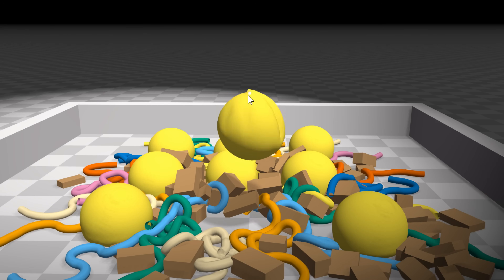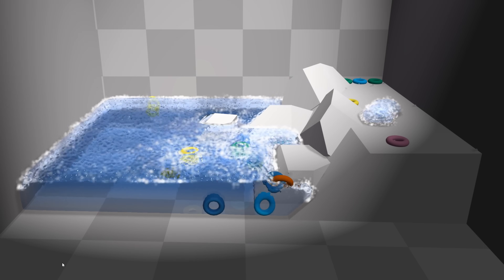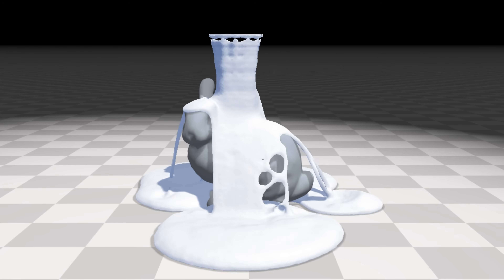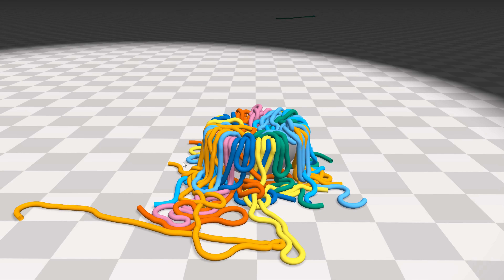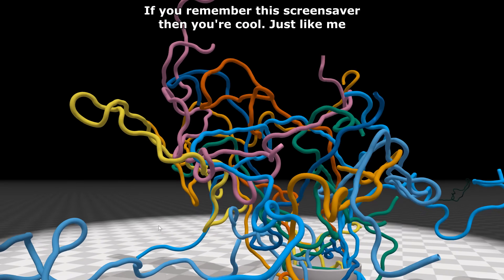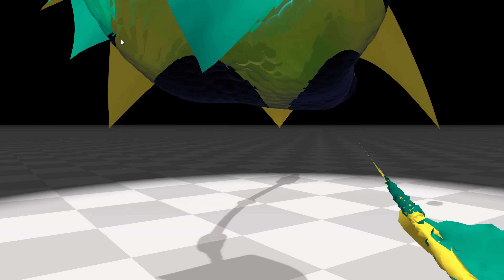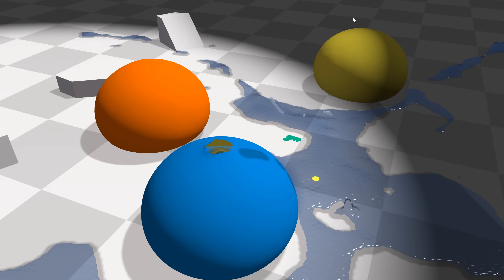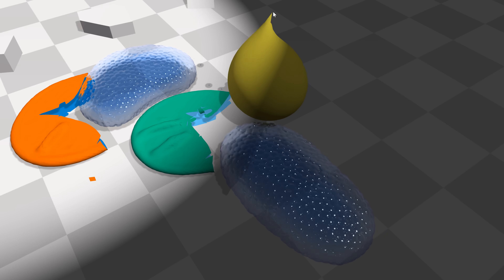Imagine What We Could Do Now?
Back in 2013, Nvidia's Flex promised real-time physics simulations. Now in 2025, games are yet to catch up.